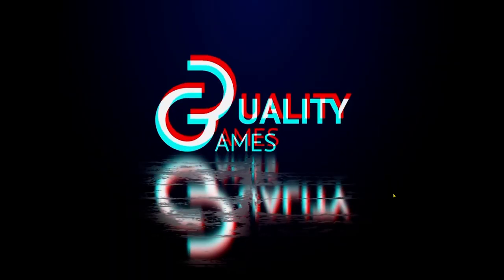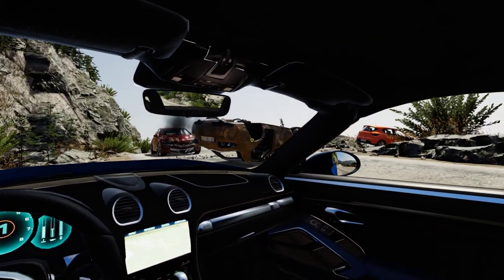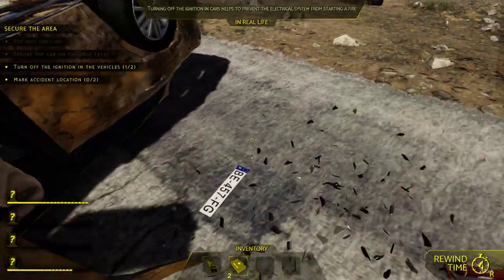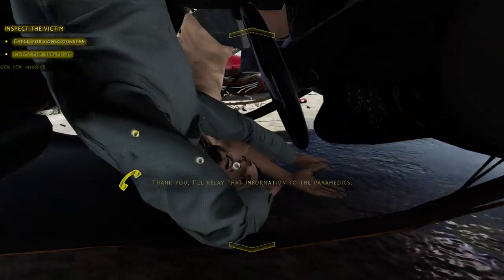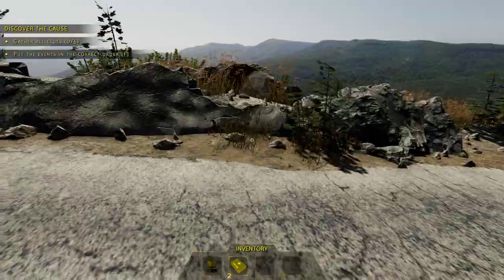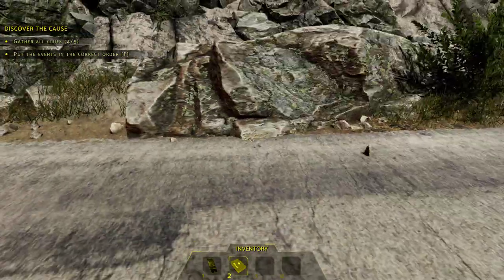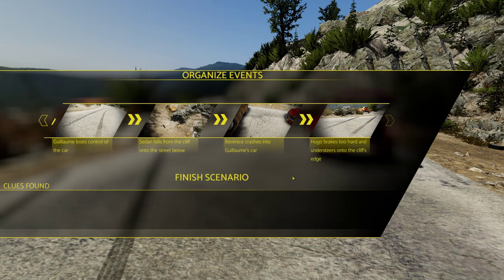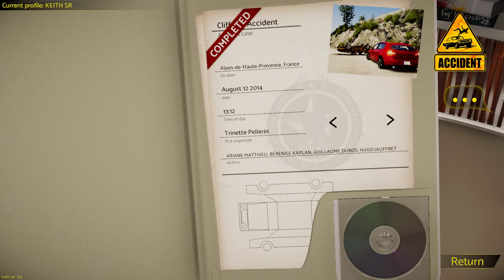"ACCIDENT" - SIMULATION GAME - "CLIFFSIDE ACCIDENT" SCENARIO.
In this Cliffside Accident Scene, we find 3 vehicles involved in a collision.
One is dangerously hanging off the Cliff, another is upside down, and yet another is on Fire.  I Must work quickly to keep the car from falling down the cliff, and the other from being ingulfed in flames.